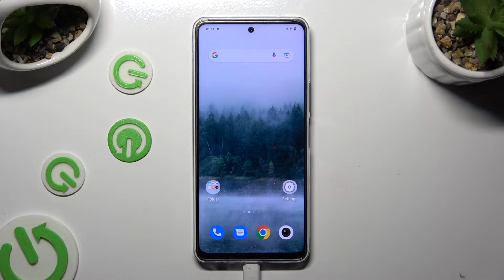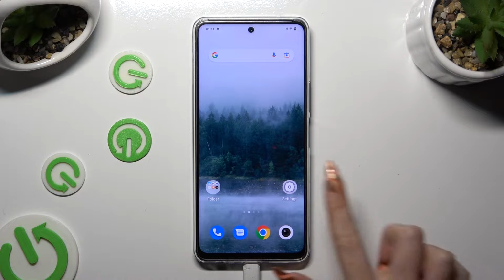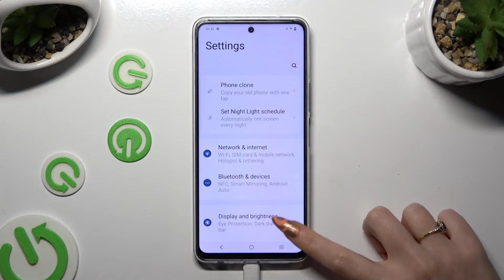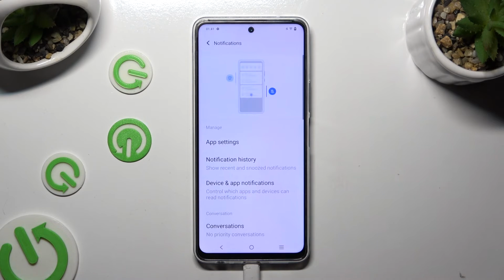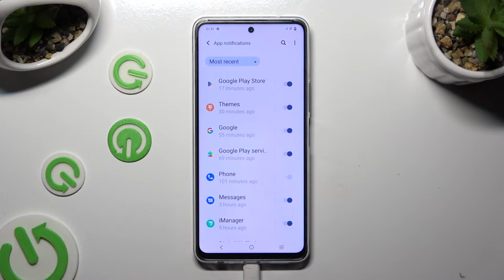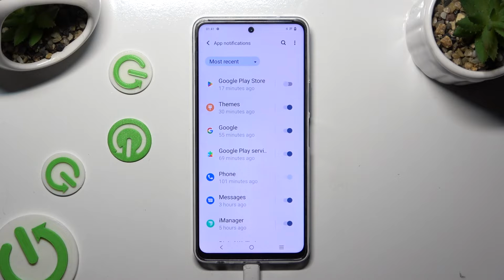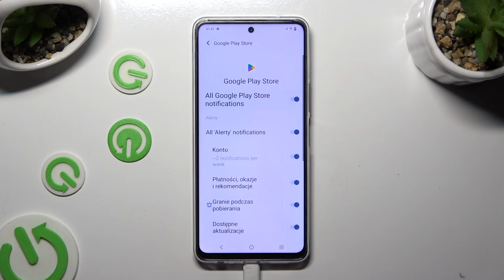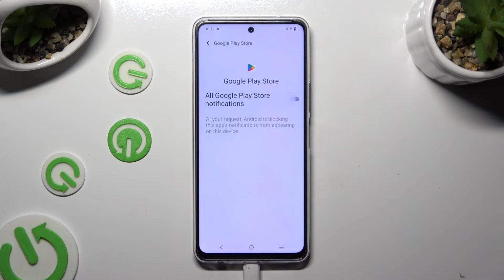How to Manage App Notifications in VIVO IQOO Z8 – Turn On / Off Notifications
If you're wondering how to manage app notifications in your VIVO IQOO Z8, then here we are coming with help! In this tutorial, we would like to guide you to a proper section, that will allow you to manage all app notifications accordingly to your needs. So let's follow all shown steps and successfully manage app notifications in VIVO IQOO Z8!

How to personalize notifications in VIVO IQOO Z8? How to set up notification content I VIVO IQOO Z8? How to customize Lock Screen Notifications in VIVO IQOO Z8? How to enable notification settings in VIVO IQOO Z8? How to manage notifications in VIVO IQOO Z8? How to manage app notification in VIVO IQOO Z8?